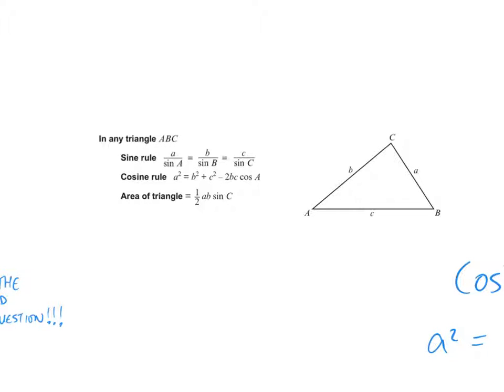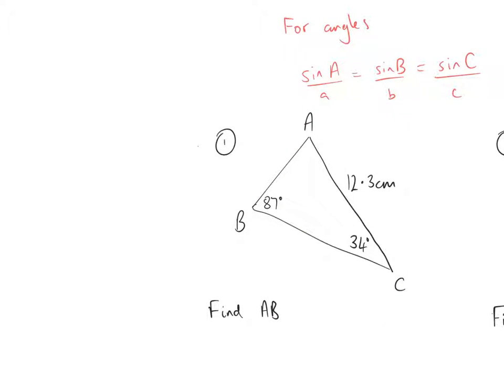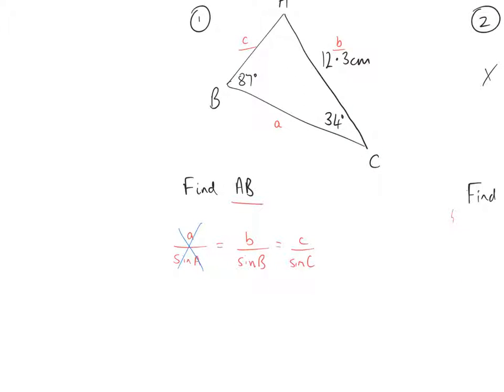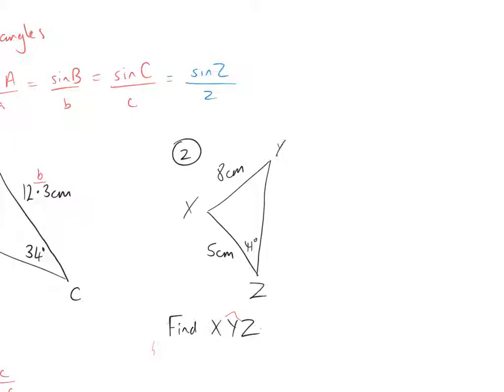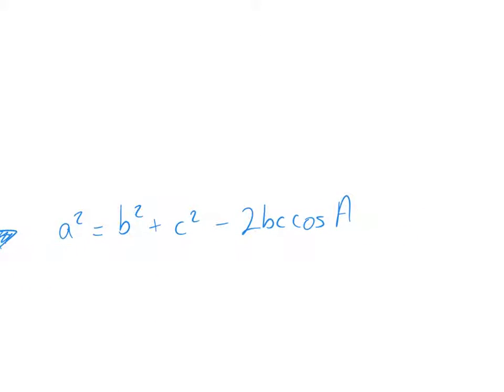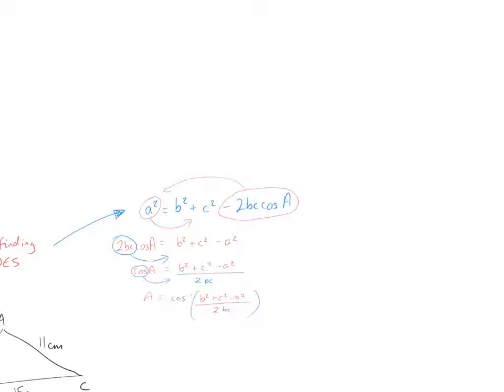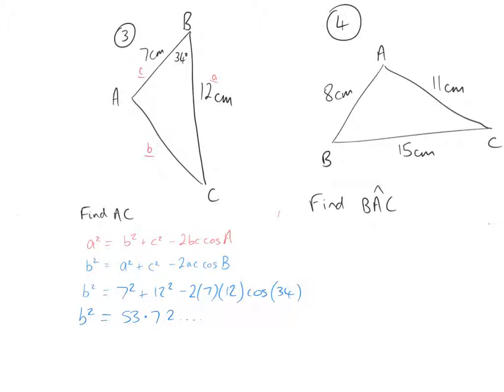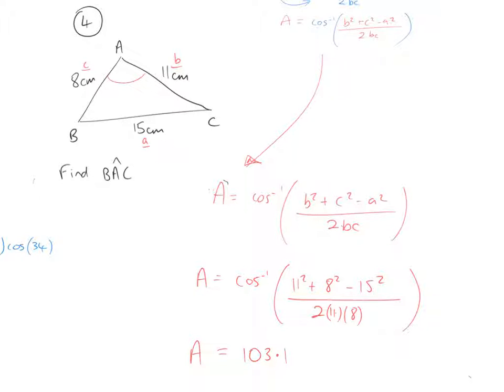dirt year 10 oct 16